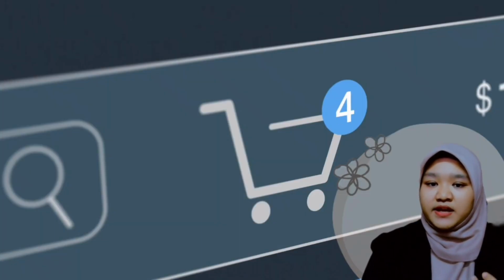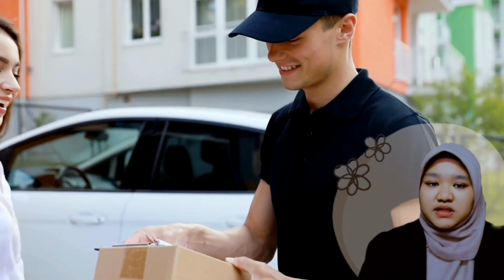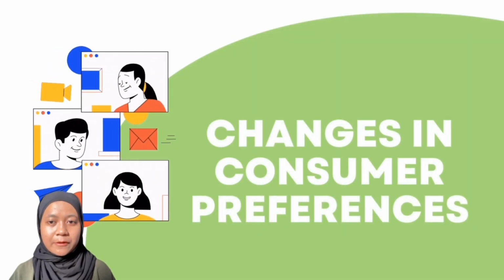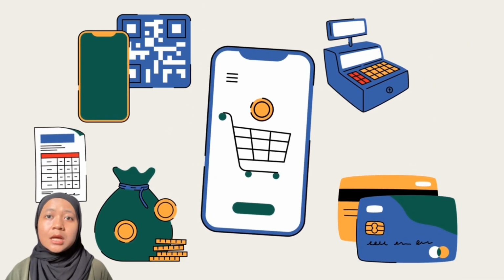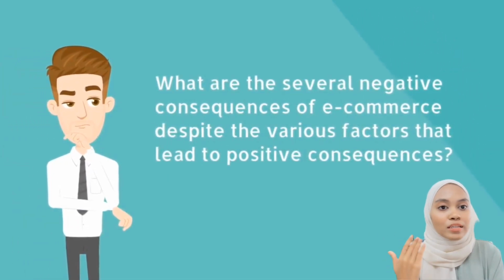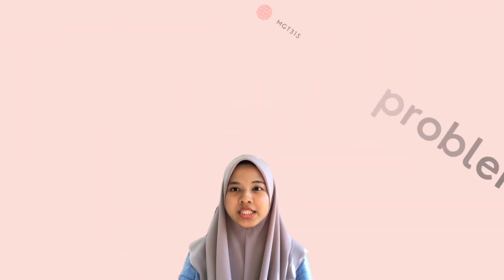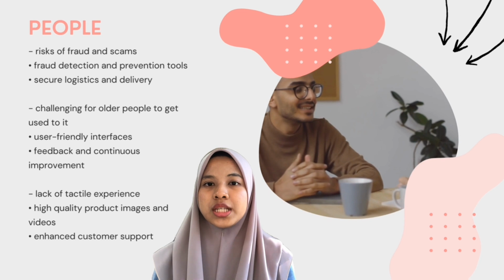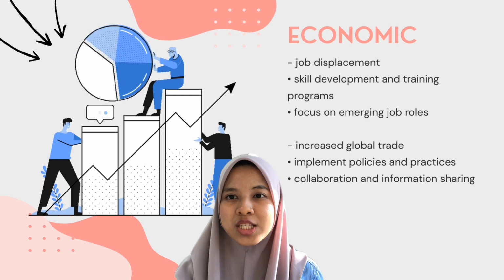MGT315 | GROUP ASSIGNMENT | VIDEO PRESENTATION (E-COMMERCE) | GROUP 4